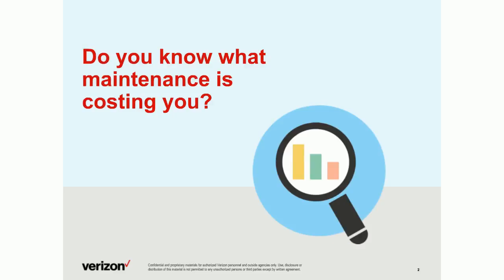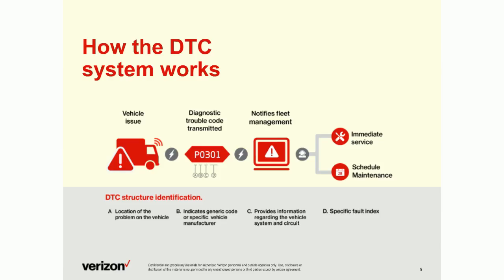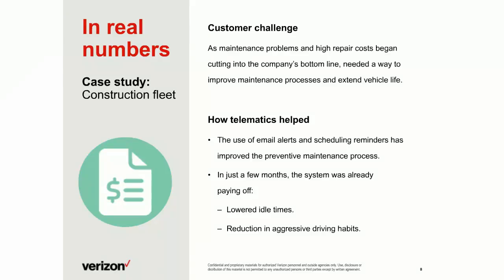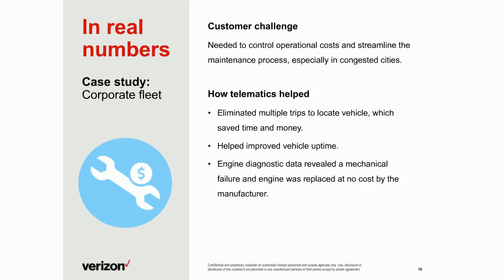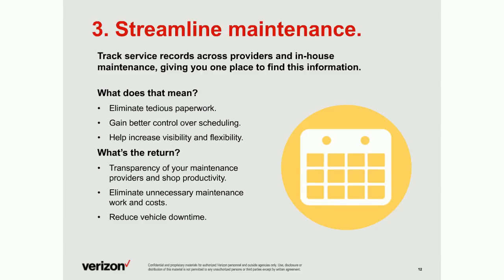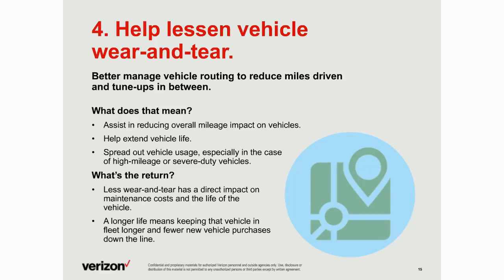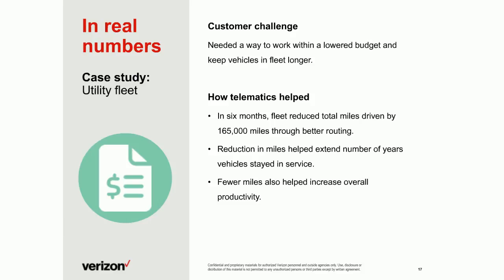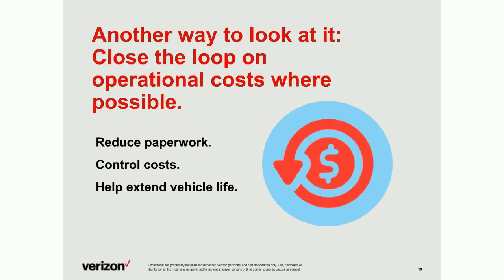Top 3 Tactics to Master Fleet Maintenance